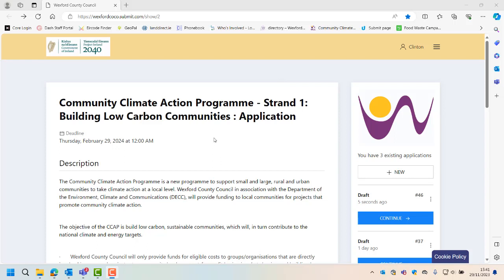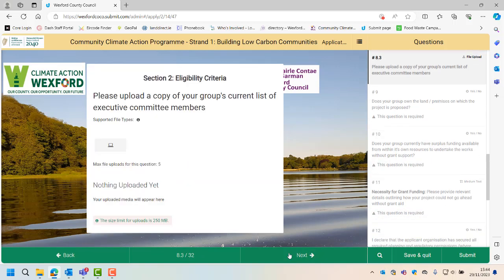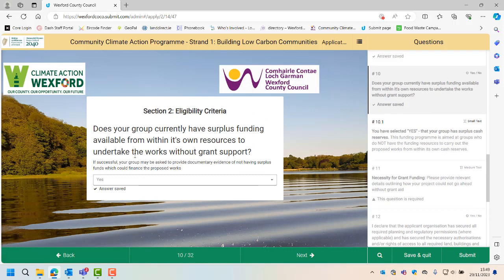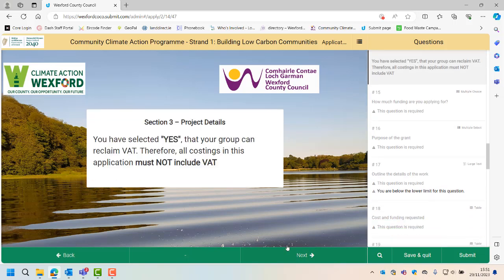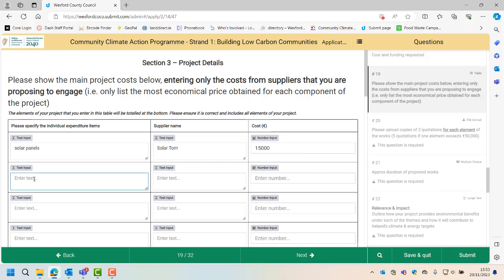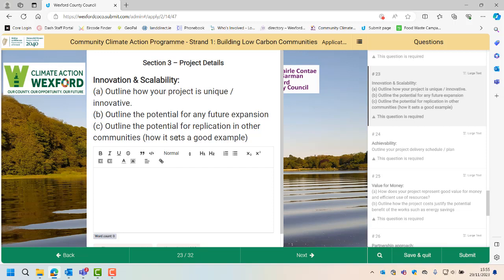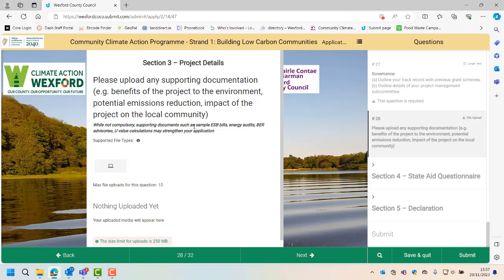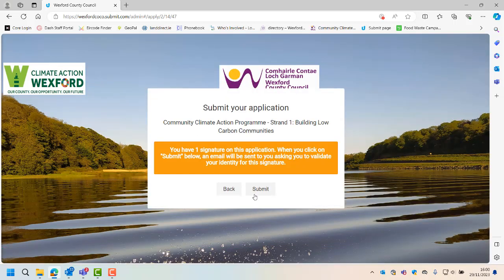Community Climate Action Programme – Application Form Video Tutorial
A step by step guide to completing an application for funding under the Community Climate Action Programme